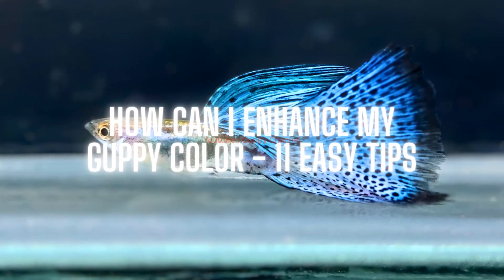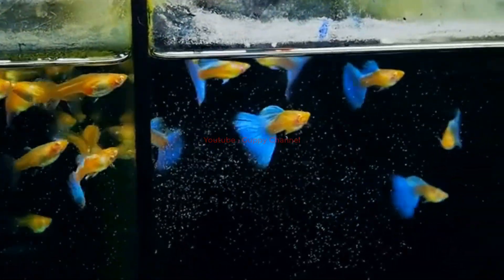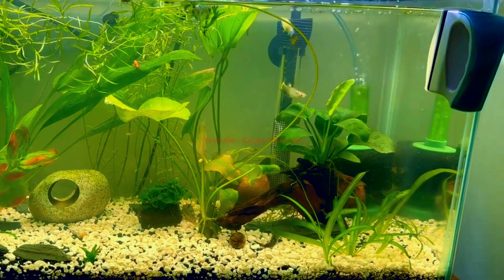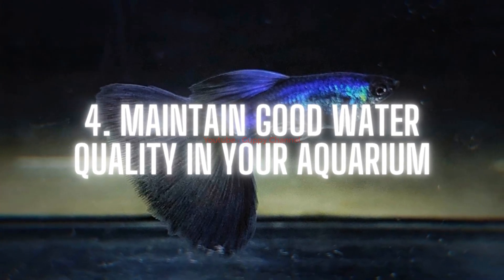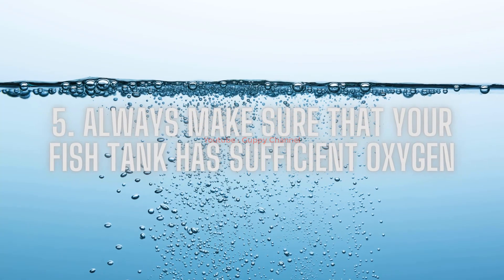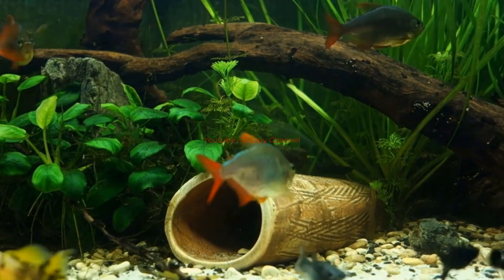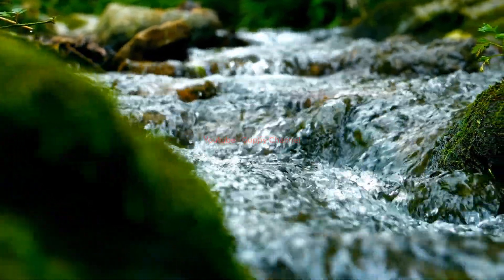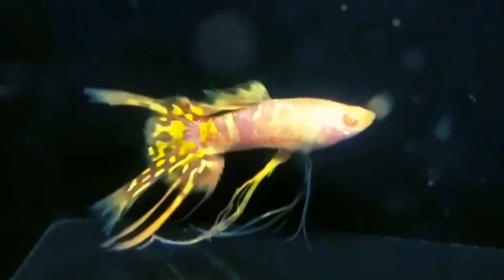Guppy Fish Care - How Can I Enhance My Guppy Color? 11 Easy Tips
Tetra 77080 Pro Tropical Color Crisps ✅

Fluval Bug Bites Color Enhancing Fish Food for Tropical Fish ✅

TetraColor PLUS Tropical Flakes with Color Enhancing ✅

Aqueon Tropical Flakes Color Enhancing ✅

New Life Spectrum AlgaeMax Regular ✅

Tetra Whisper Easy to Use Air Pump ✅

00:00 Intro
00:05 Quick View
00:23 1. Feed high quality and varied diet to your guppies
02:55 2. Make sure your guppies are not stressed in your fish tank
05:15 3. Maintain ideal water parameters
06:59 4. Maintain good water quality in your aquarium
09:43 5. Always make sure that your fish tank has sufficient oxygen
10:35 6. Keep guppies in group
11:25 7. Don’t put aggressive fish in your guppy fish tank
12:25 8. Install an aquarium light in your guppy fish tank
13:42 9. Experiment with the substrate and background of your guppy fish tank
14:18 10. Keep water current gentle
15:06 11. Everything else to keep in mind when it comes to the coloration of guppies
16:57 Conclusion